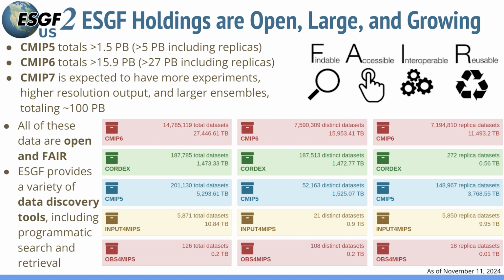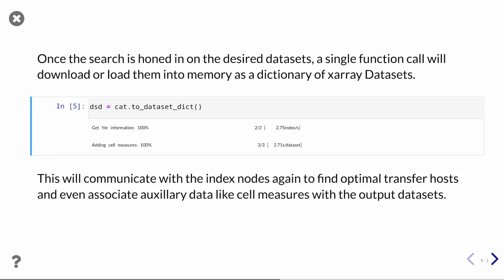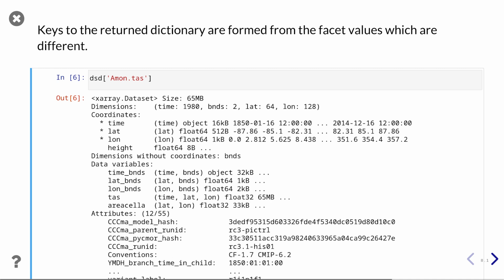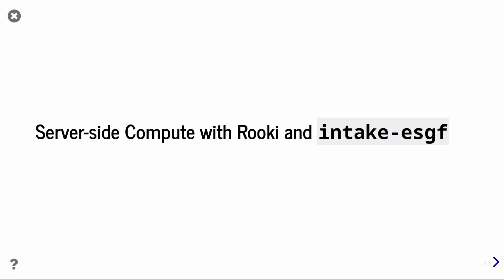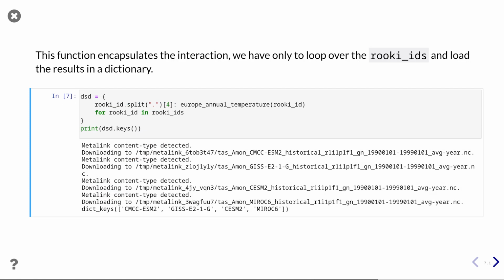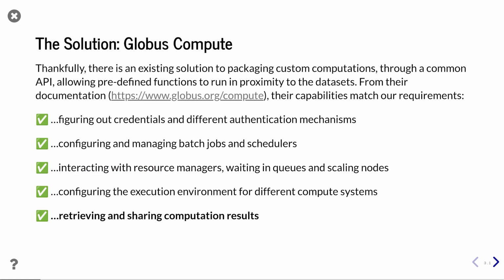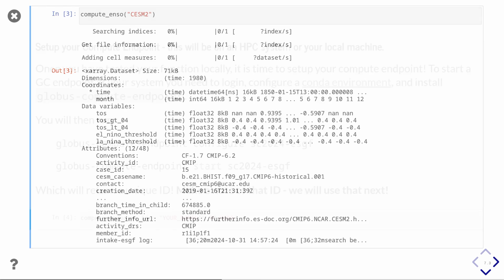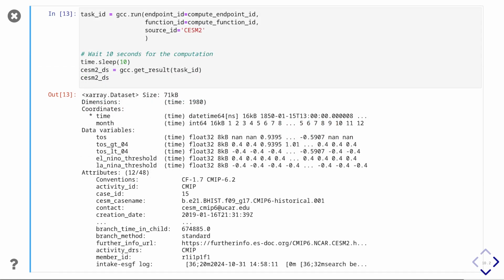ESGF Demonstration Video for intake-esgf and Server-Side Computing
This video provides a quick introduction to the Earth System Grid Federation (ESGF) and demonstrates new capabilities for user data access and server-side computing. The video was produced by the ESGF2-US project and Oak Ridge National Laboratory in cooperation with the US Department of Energy's Integrated Research Infrastructure (IRI) initiative for use at the Supercomputing '24 Conference (November 17-22, 2024) in Atlanta, Georgia, USA.